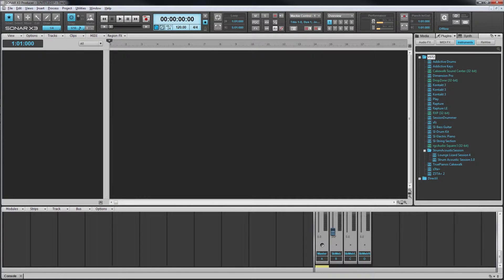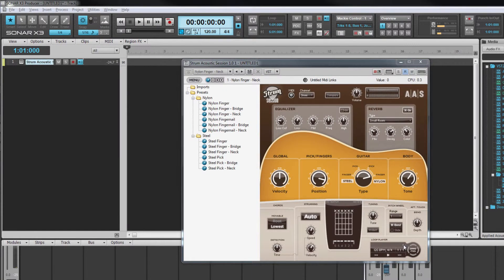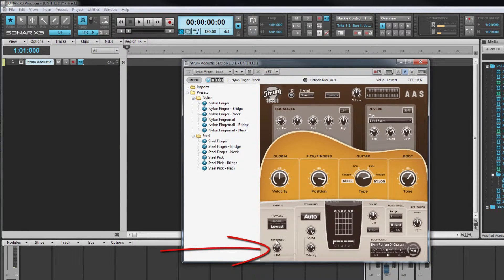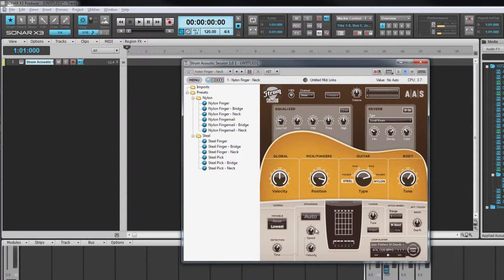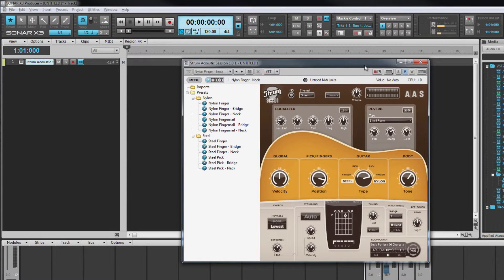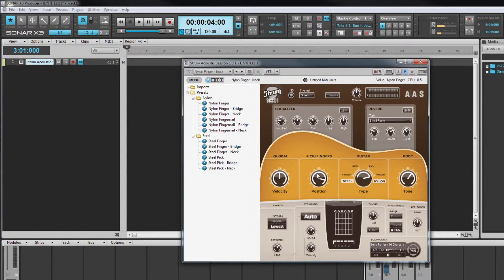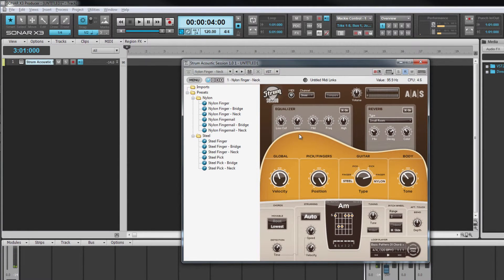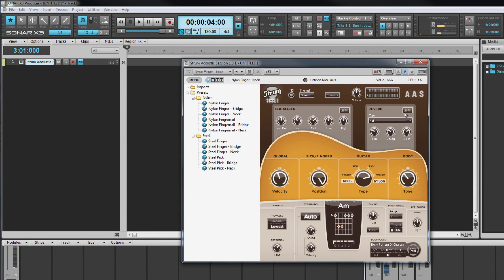SWA CAKEWALK SONAR X3 - Acoustic Strum (12/13)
In this series of videos Streamworks Audio’s Karl Rose takes an in depth look at Sonar X3’s new features and plugins. These complement the SWA Complete Sonar X2 video tutorials, updating the changes and adding the new features.

We will take a look at the changes and enhancements to the Skylight interface, including how to use the new track colour widget. Explore the new PC EQ flyout and tube emulator module.

There’s an in depth look at the overhauled comping tools in Sonar X3 with a couple of different workflows to get you up to speed with the comping overhaul.

Addictive drums gets the fully detailed Karl Rose treatment, as does the included Melodyne Essentials, Lounge Lizard and Acoustic Strum.

Last but not least is a good look at all of the include processors and FX that make up the Nomad factory Blue Tubes bundle.

SWA Cakewalk Sonar X3 New Features is a great addition to SWA Complete Sonar X2. Everything you ever wanted to know about Sonar and the new X3 enhancements.